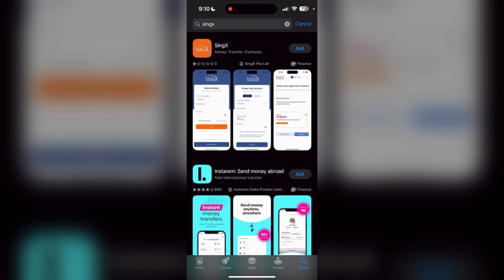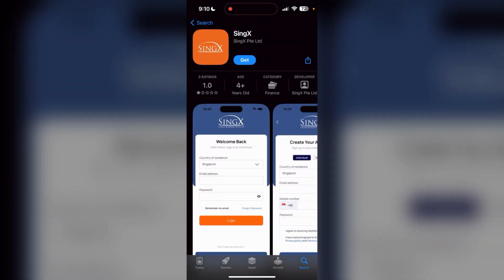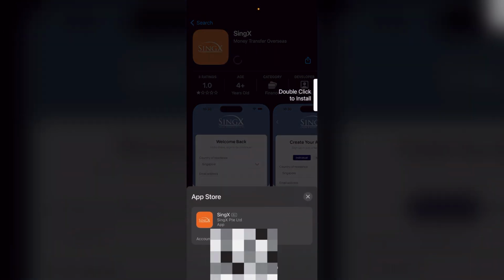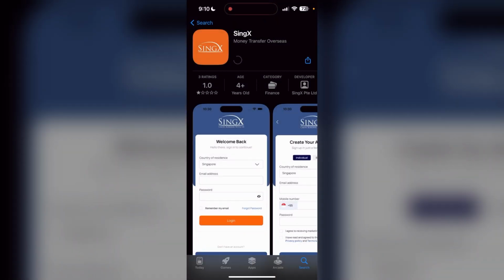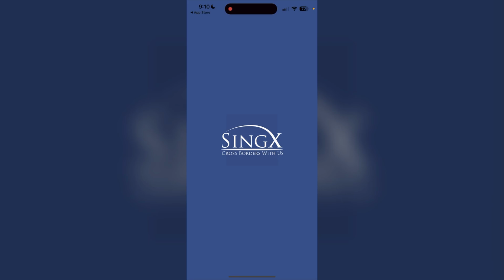How to Download the SingX Application on iPhone 2024?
Looking to download the SingX app on your iPhone? In this tutorial, I’ll show you how to easily install SingX from the App Store. Follow this step-by-step guide and start using SingX for your document signing and secure transactions right from your iPhone today!

Hey EveryOne!